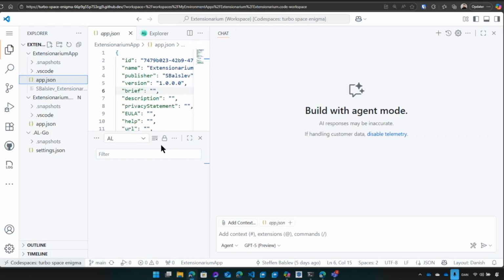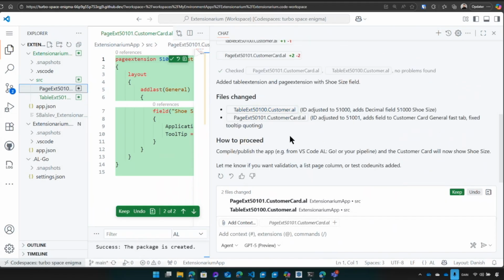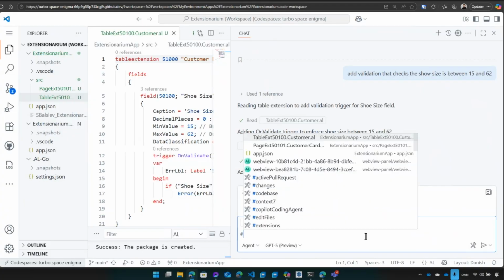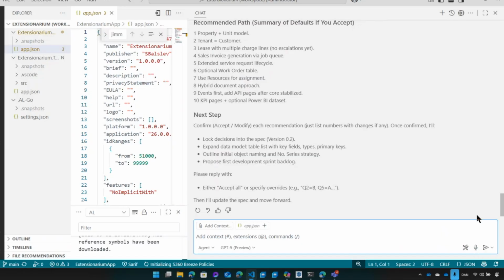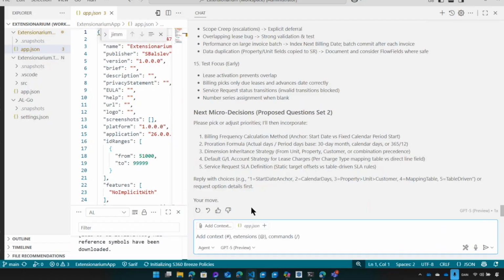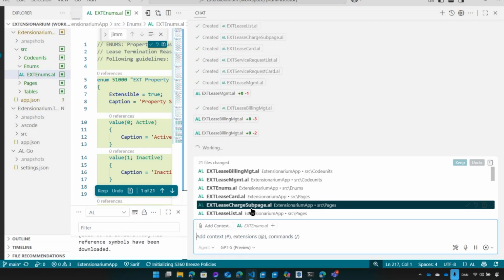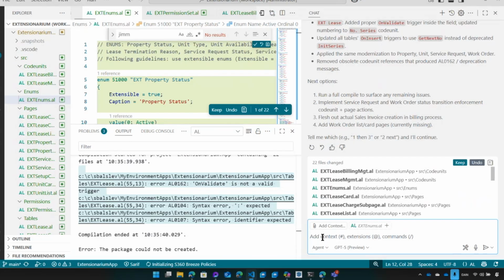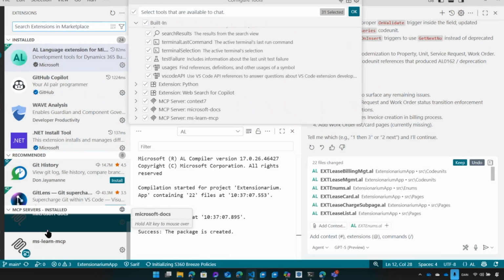Business Central Under the Hood Special Edition: The Future of AL with Vibe Coding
In this Under The Hood episode, we explore how AI is reshaping the way Business Central extensions are built, tested, and shipped.
From agentic development to low-code customization, these changes are impacting developers, consultants, and experts across the Business Central ecosystem.
Whether you're building AL code or advising clients, this conversation offers insights into the future of ERP customization in the age of AI.

Connect AI agents to Business Central through MCP server | Microsoft Learn

Chapters:
0 - AI Assisted development
9:17 - Context is key
10:45 - Vibe coding specs
16:52 - Let's implement it
18:35 - Using vibe coding as colleague
21:55 - Production vibe, fixing errors
25:54 - Coming soon, even more context
29:12 - Customize your context
30:38 - Should I do Vibe Coding?
32:51 - Future of AL Developers